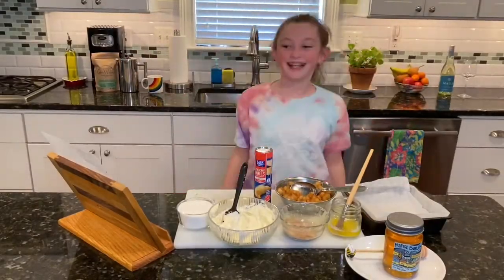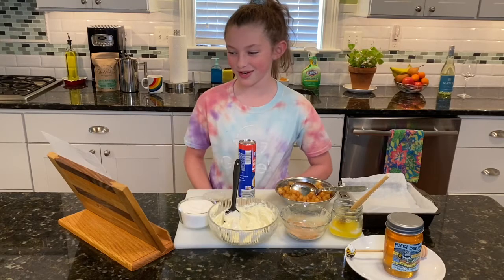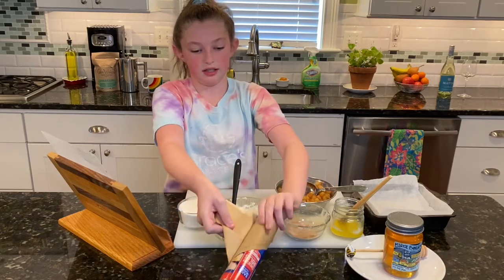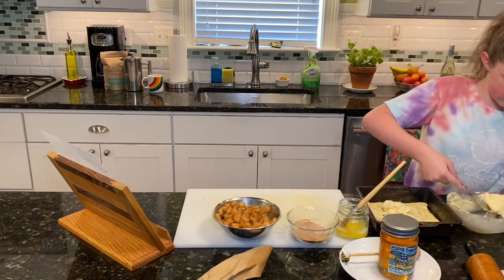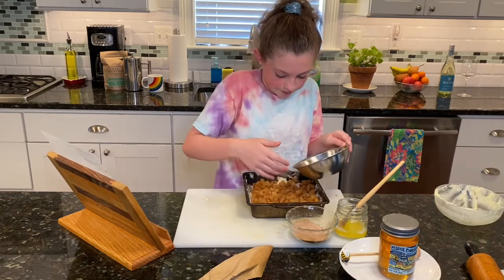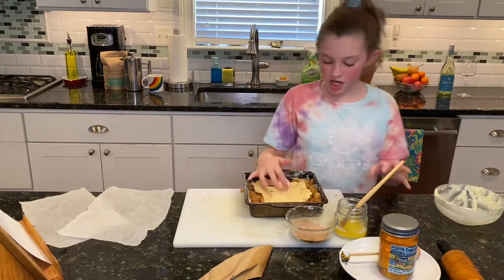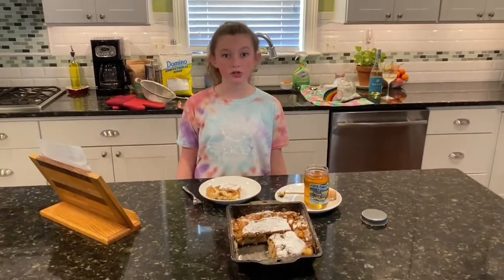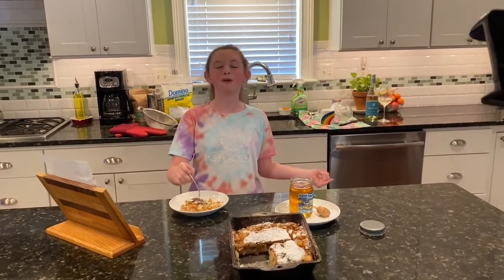Apple Cream Cheese Crescent Roll Pastry - Film editing by Sofia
Sofia makes an easy apple & cream cheese layered pastry using refrigerated crescent dough.

Yield = 8 x 8 square baking pan, 4 large square servings

Equipment:
• Rubber spatula
• Wooden spoon
• Brush or spoon
• Rolling pin, wine bottle or strong hands
• Parchment

Ingredients:
• 1 package crescent roll dough
• 3 medium apples; peeled, cored and chopped
• 8 oz. cream cheese, room temperature
• 3/4 cup sugar + 4 tablespoons, divided
• Pinch of nutmeg
• 2 1/2 teaspoon cinnamon, divided
• 1 teaspoon vanilla
• 1/4 cup melted butter (4 Tablespoons)
• Honey, whipped cream or vanilla ice cream, optional

Instructions:

Wash your hands and read through the recipe, noting the sugar & cinnamon you’ll need to divide.

Prepare your baking pan by adding parchment paper or spraying with baking spray.

In a small bowl, mix 2 Tablespoons of sugar with 2 teaspoons of cinnamon.
Set aside. Melt your butter and also set aside. These are used at the end for the topping.

In a small saucepan, add chopped apples, your remaining 2 Tablespoons of sugar, 1/2 teaspoon cinnamon, pinch of nutmeg and 2 teaspoons water.
Cover and simmer on low, approximately 8-10 minutes or until apples are just getting soft.
Uncover pan and allow to cool.

Open crescent dough. Unroll half the package and lay it on a piece of parchment. Top with another piece of parchment.
Using either a rolling pin, a wine bottle or your hands, gently shape a square.
Place in your baking pan.
Note: this was much more difficult than we expected; our square wasn’t perfect. It was pretty sad, to be honest... my OCD was triggered, I’m not going to lie!
You could always double up and use more dough* but you will need to increase your baking time by 15-20 minutes.

In a medium bowl, stir together soft cream cheese, 3/4 cup sugar & vanilla until thoroughly combined.
Spread over dough in pan.
Top with cooled apples.

*Unroll remaining dough, using the same method as above.
When you have created your square; lay it on top of the apples.

Using a brush or spoon, top dough with melted butter. Sprinkle with your cinnamon sugar topping.

Bake for 20-30 minutes, until bubbly and slightly browned.

Allow to cool, slice and serve.
Top with a drizzle of honey; Sopapilla style or serve with vanilla ice cream or whipped cream.